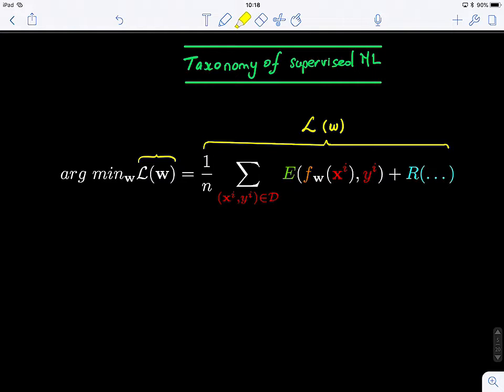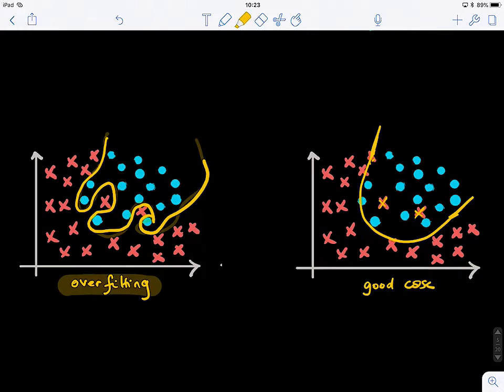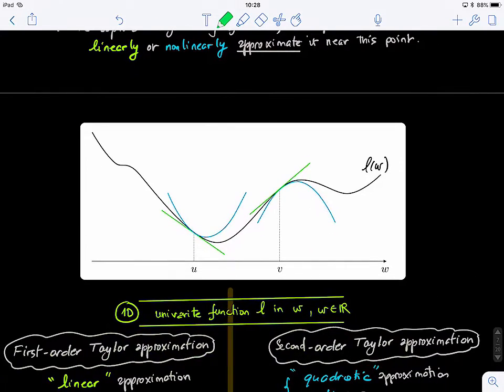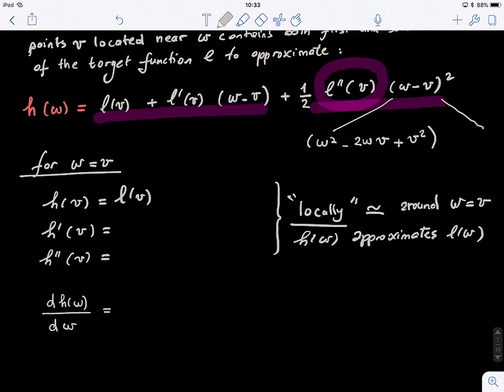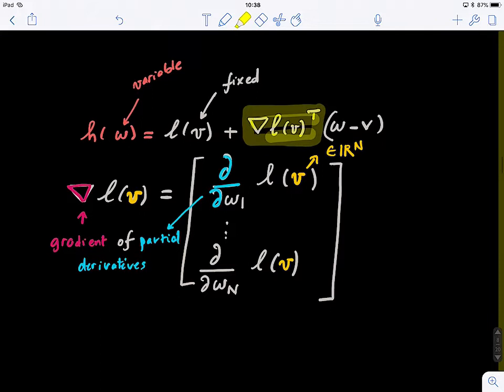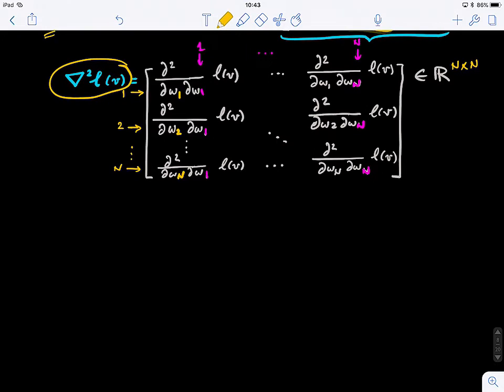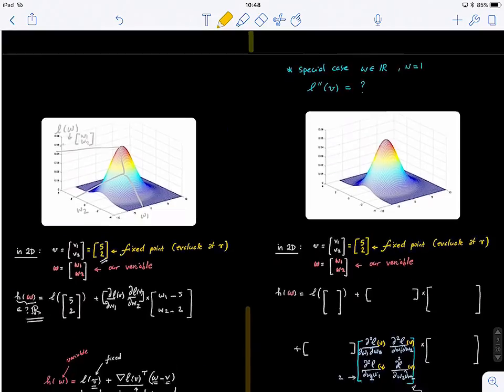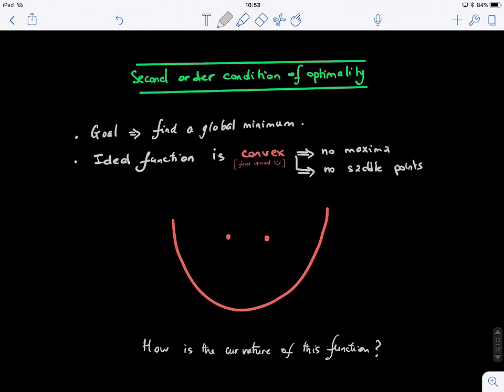Machine Learning Blink 4.2 (taxonomy of supervised learning and loss function differentiation)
For more, check "Machine Learning Refined" textbook (chapter 2) by Jeremy Watt et al. (Cambridge University Press):